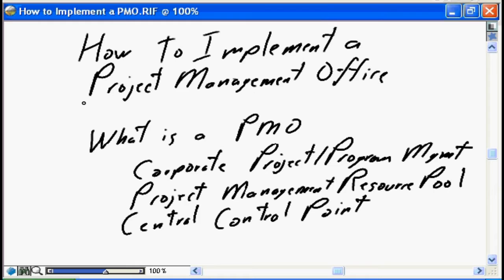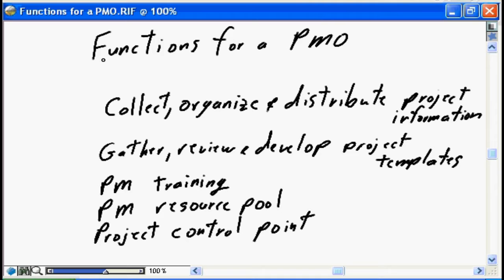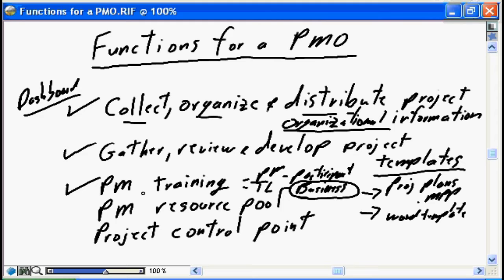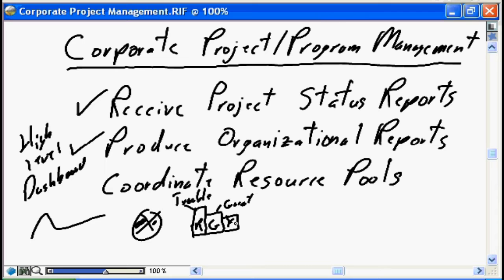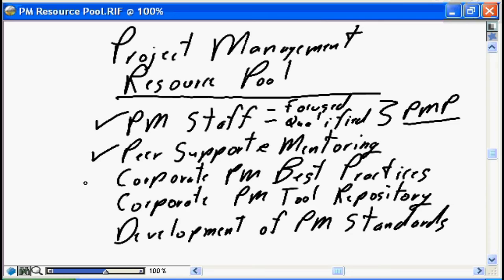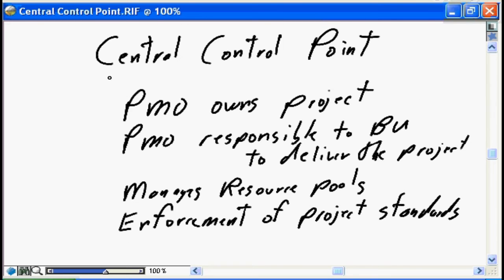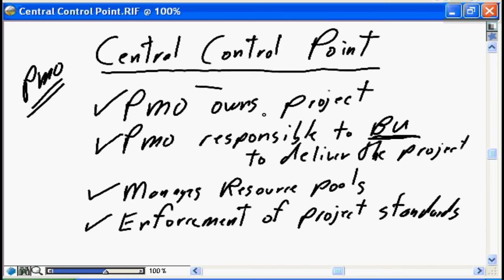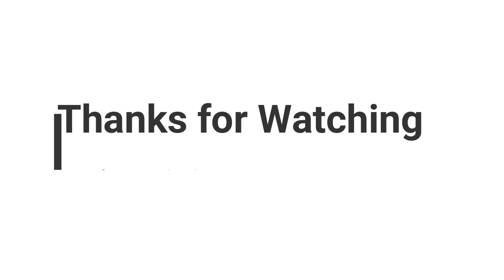What is PMO? - 22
PMO stands for Project Management Office. In enterprise-sized organizations, it is the department that improves project management by standardizing processes and improving efficiency. PMOs create and maintain project documentation and best practices, track metrics, and offer training.